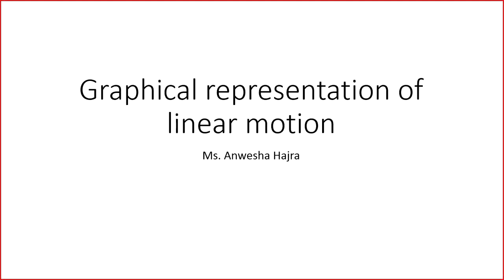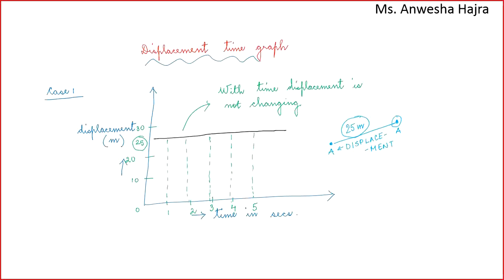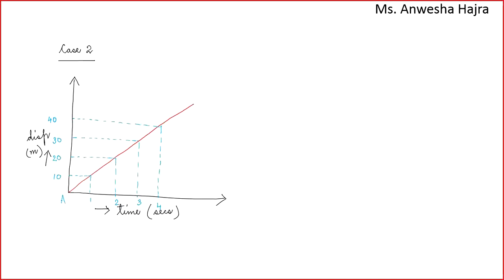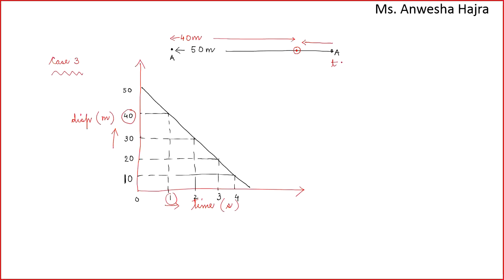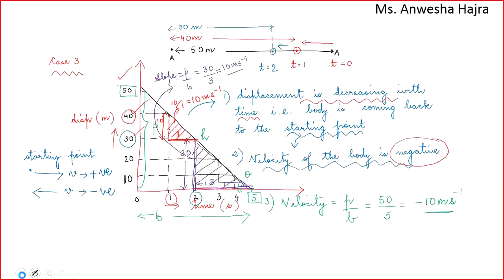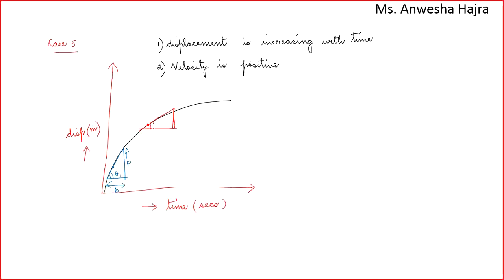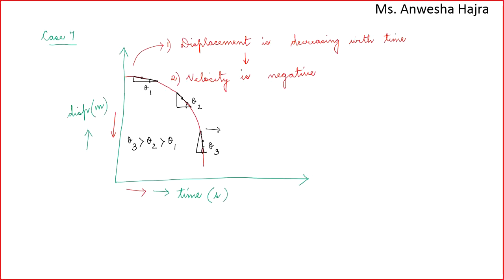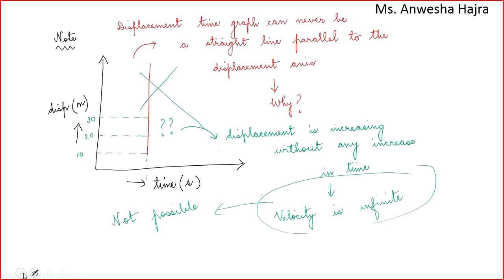MOTION IN ONE DIMENSION PART 2